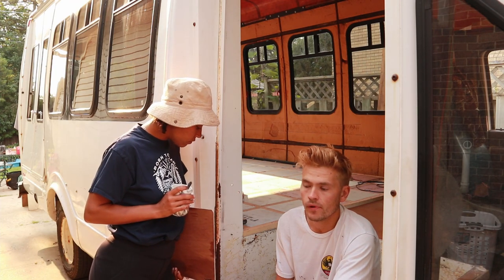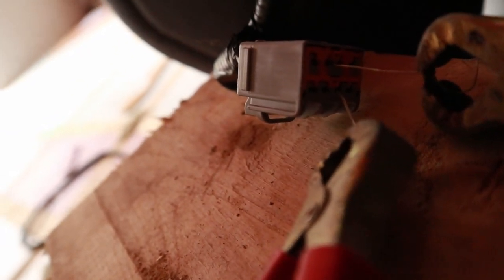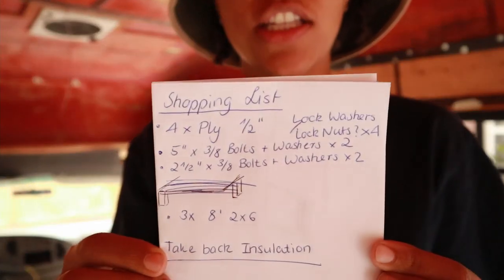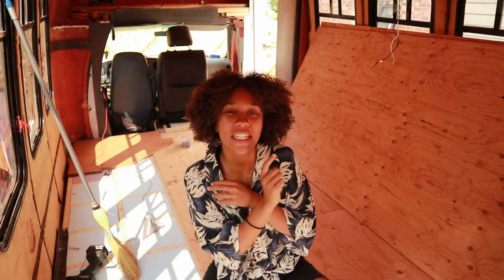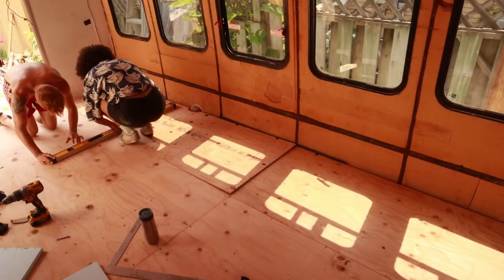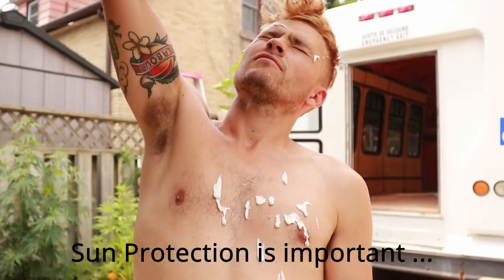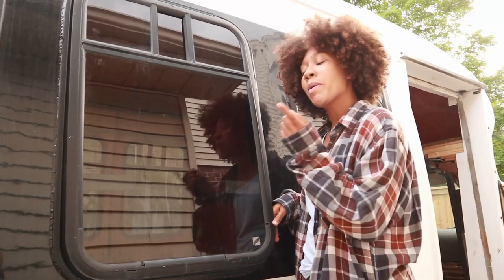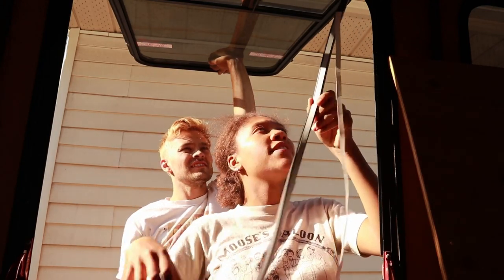Shuttle Bus Conversion | EP 7 New Stair, Passenger Seat, Floor, Door Frame...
00:00 - 01:19 Intro
01:19 - 04:13 Welding new Stair + Passenger Seat
04:13 - 05:54 Passenger Seat Installation
05:54 - 06:34 Material Shopping
06:34 - 08:55 Finishing up Seat, Insulation, Floor
08:55 - 13:12 Sealing last leaky Window
13:12 - 16:21 Door Frame Installation
16:21 - 19:10 Propane Tank installation

We had a great week of working on the bus...with lots of ups and downs.